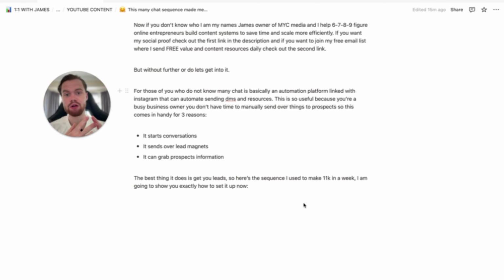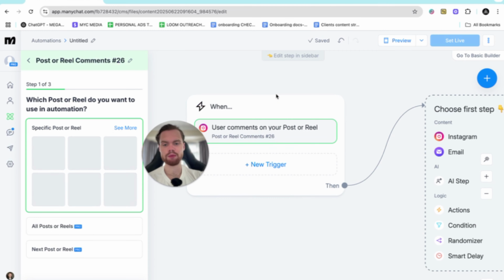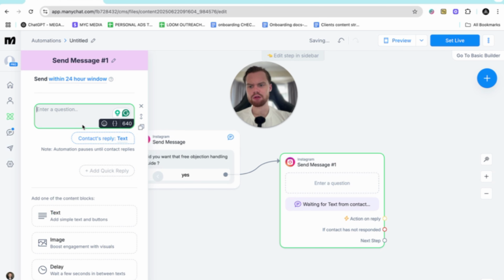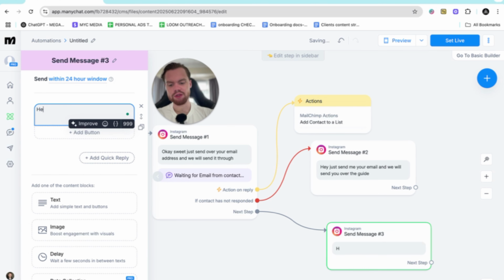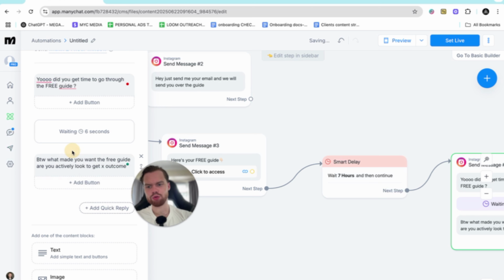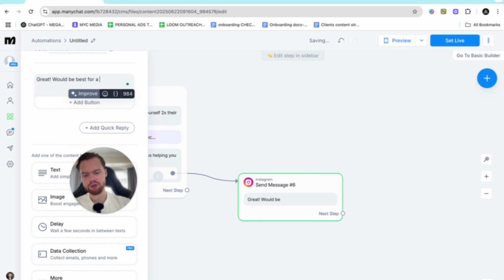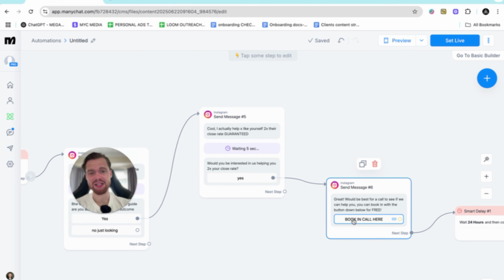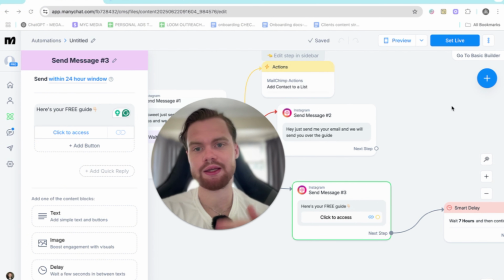This ManyChat Sequence Made Me $15,000 In A Week, Steal It From Me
This video will detail how to set up a menu chat sequence that made me 11k in a week using a chatbot. Automate your leadgeneration using this simple method showing you how to automate your b2bmarketing/b2cmarketing and scale more efficiently. Check out this chatbot tutorial to learn more!